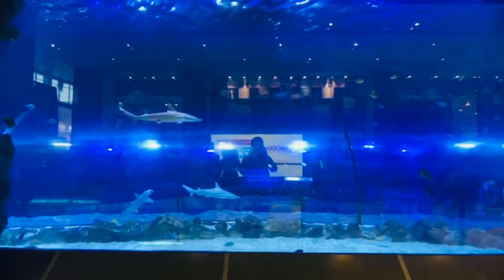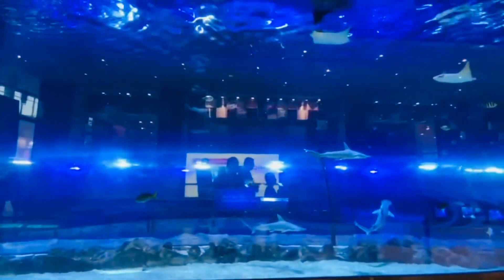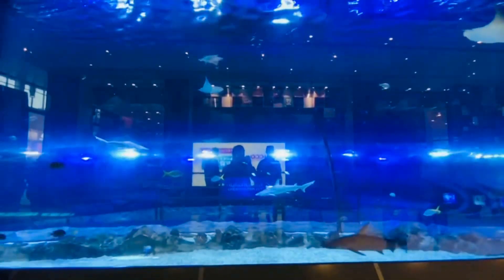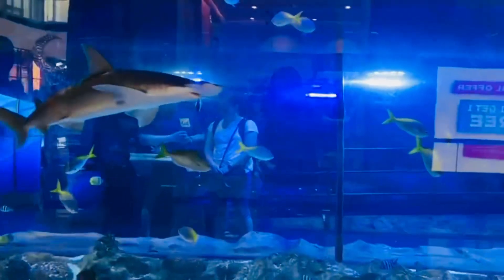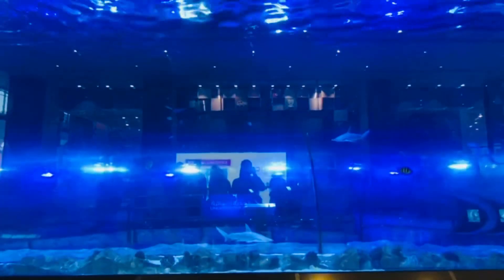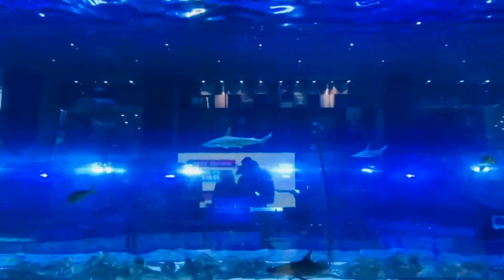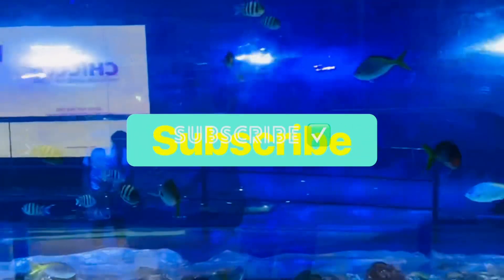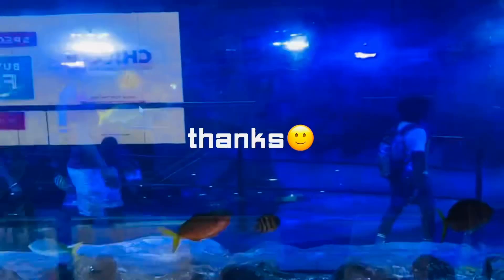Dubai 🦈🐠🐟🐬🐋Aquarium,Dubai aquarium at dubai mall,